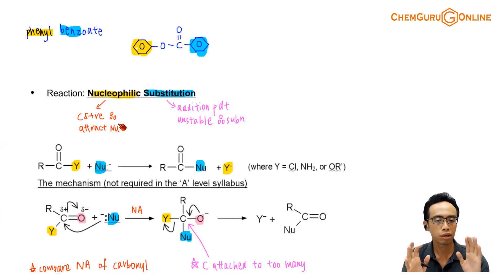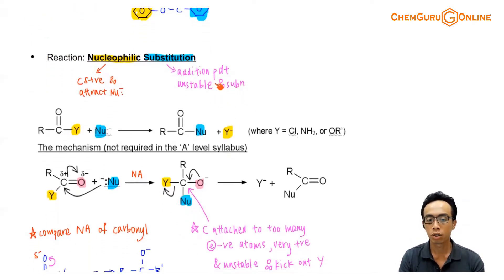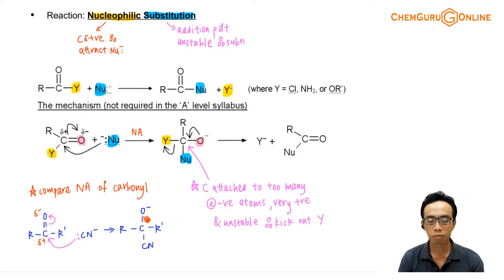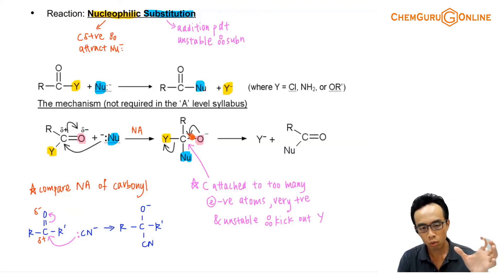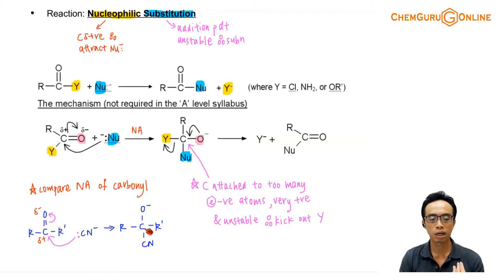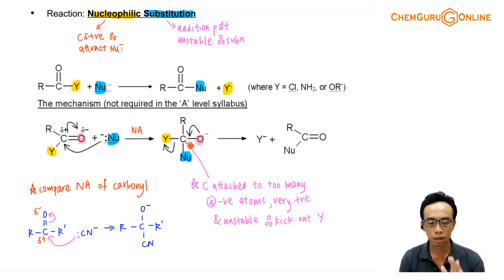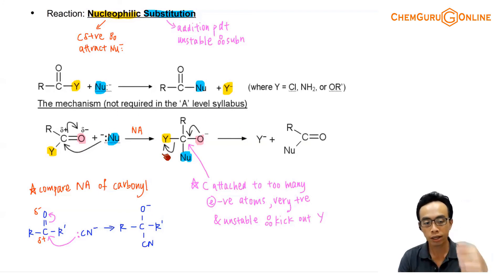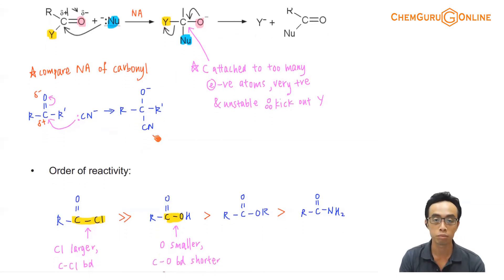Why Carboxylic Acids undergo Nucleophilic Substitution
In this JC2 webinar we want to understand why carboxylic acids and derivatives undergo nucleophilic substitution instead of addition.

We can deduce the mechanism of a functional group based on the charge and degree of saturation of carbon.

1. Charge of Functional Group Carbon

Positive or partial positive carbon will react with electron rich nucleophiles.

Examples include halogenoalkanes, alcohols, carbonyl compounds, acids and derivatives, and nitrogen compounds where carbon is attached to more electronegative atoms such as halogen, oxygen or nitrogen.

Negative or electron rich carbon will react with electron deficient electrophiles.

Examples include alkenes and arenes.

Neutral or non-polar carbon will only react with free radicals hence they are generally unreactive.

Example will be alkanes.

2. Degree of Saturation of Functional Group Carbon

Saturated or sp3 hybridised carbon will tend to undergo substitution.

Examples are alkanes, halogenoalkanes, alcohols and amines.

Unsaturated or sp2 hybridised carbon will tend to undergo addition.

Examples are alkenes and carbonyl compounds.

We do have exceptions for this in benzene and acids and derivatives, where the carbon is unsaturated but prefers substitution.

Benzene prefers substitution to addition as it wants to retain its resonance stability.

Addition will mean that all carbons in benzene will be saturated, and there will be no more delocalised pi electrons to stabilise benzene.

Therefore substitution is preferred for benzene.

Let's consider nucleophilic substitution of acids and derivatives in detail.

The reason why acids prefer substitution lies in the stability of the intermediate formed.

Let's take a look at the mechanism.

In the first step the nucleophile attacks acyl carbon.

The pi bond between carbon and oxygen opens up and both electrons go to oxygen.

This causes the C=O to become C-O, and oxygen to be negatively charged.

Notice this first step is exactly the same as Step 2 in the nucleophilic addition mechanism of carbonyl compounds.

For a more detailed discussion of nucleophilic addition of carbonyl compounds, check out the following video lesson:

So it is still true that since both reactive carbons for acids and carbonyl compounds are partial positive and unsaturated, they both undergo nucleophilic addition.

The difference lies in the stability of the intermediates formed.

For carbonyl compound, intermediate formed has a saturated carbon which is bonded to only 2 electronegative species (O and CN).

Carbon is relatively stable hence will remain saturated, ie addition reaction.

For acid, intermediate formed has a saturated carbon bonded to 3 electronegative species (O, Y and Nu).

Carbon is very positively charged and will eliminate one electronegative Y group to increase stability, ie substitution reaction.

Drawing nucleophilic substitution mechanism for acids and derivatives is not in A Level syllabus but it's useful for understanding organic chem mechanism in general.

Topic: Acids and Derivatives, Organic Chemistry, A Level Chemistry, Singapore